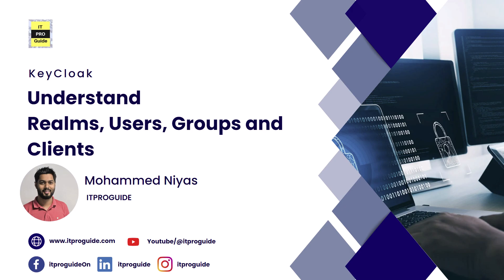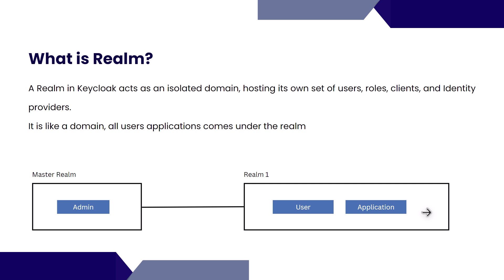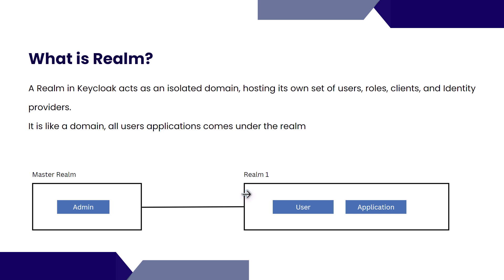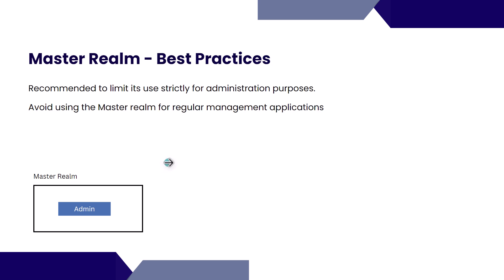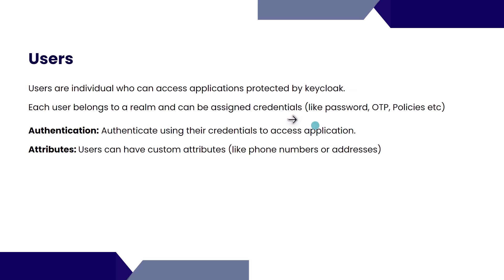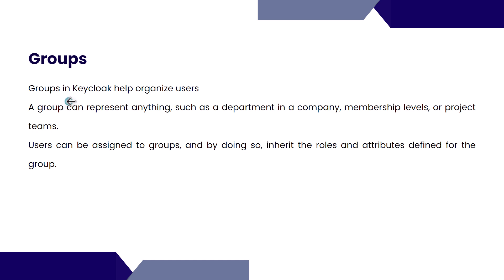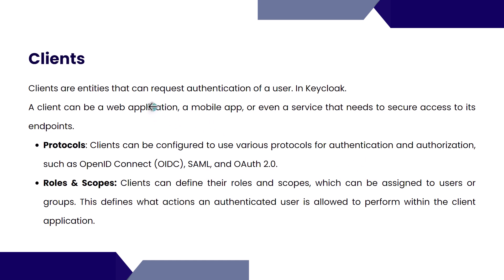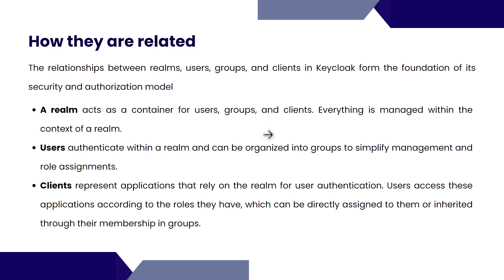08 Understanding Realms, Users, Groups, and Clients in Keycloak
Dive into the essentials of Keycloak with our detailed guide on Realms, Users, Groups, and Clients. Learn how to efficiently manage your identity and access management needs by understanding the core components of Keycloak. This tutorial covers the creation and management of realms, user roles, group assignments, and client configurations, providing step-by-step instructions and best practices for optimizing your Keycloak setup. Perfect for IT professionals, developers, and system administrators looking to enhance their Keycloak expertise.